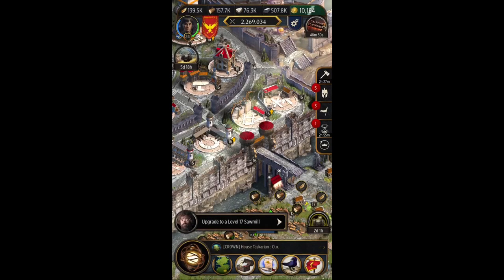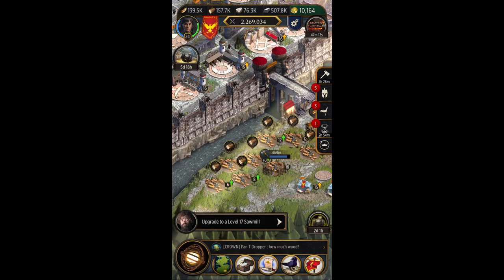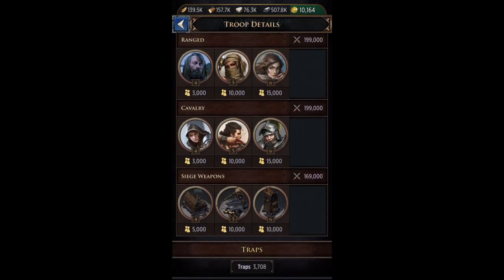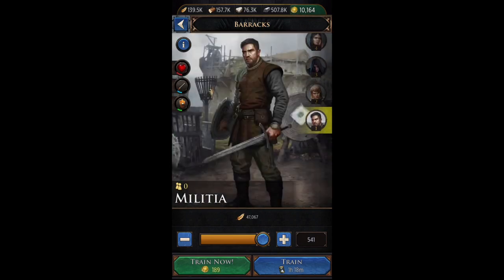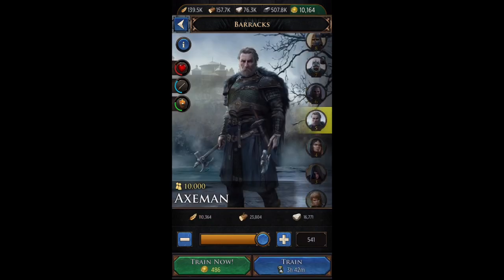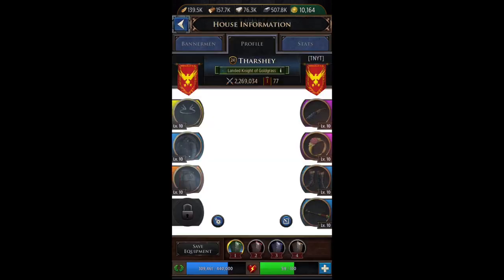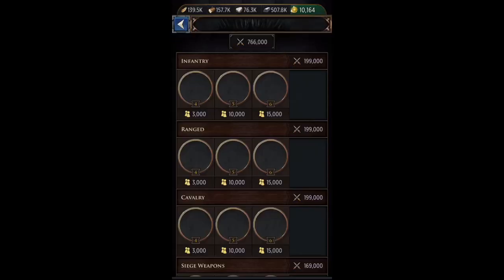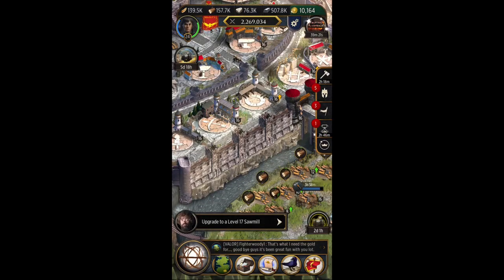Game Of Thrones Conquest - Army Guide & Troop Types Explained!!!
This video will cover all the basic need to knows about troop types, troop tiers and the use of a meat shield.